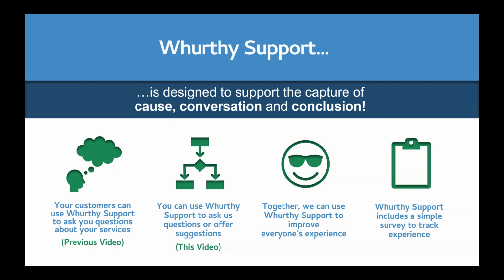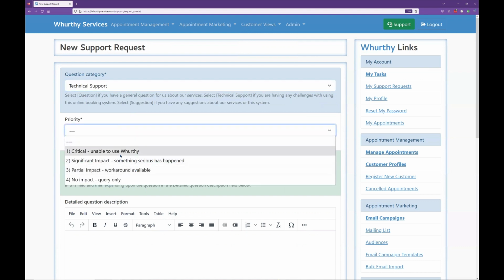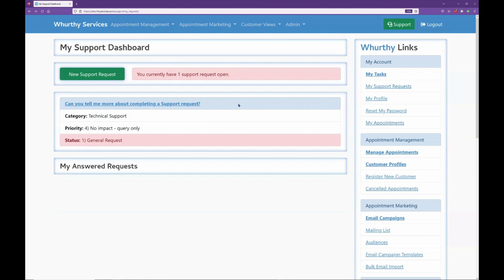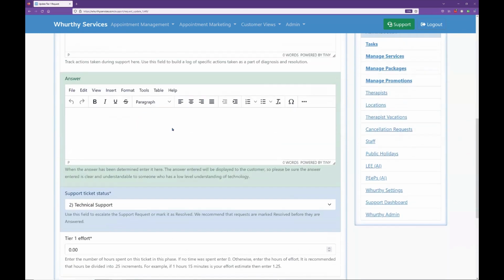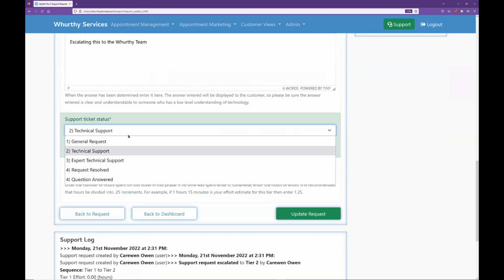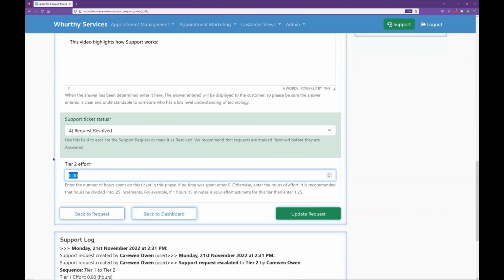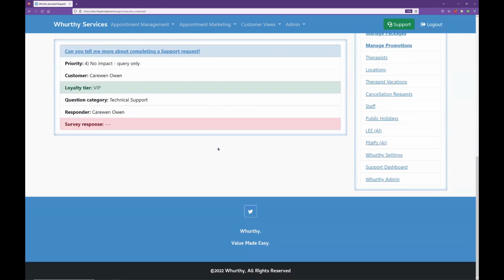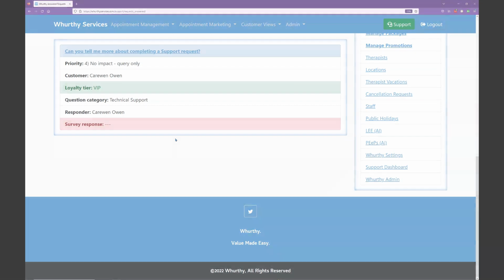Whurthy Services Training - 5 - 5 - Be Supported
In this video we review Whurthy Support from the Whurthy Client perspective, and show how the Whurthy Team can support you in using Whurthy Services.